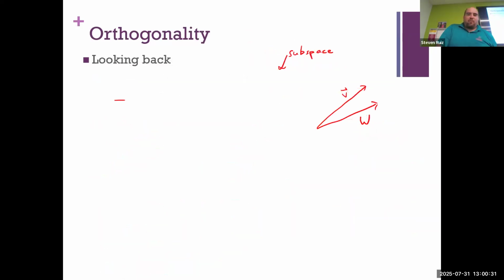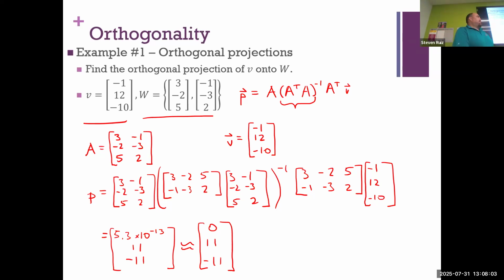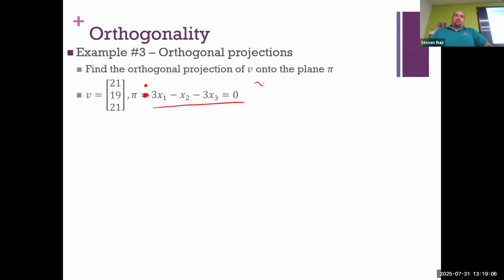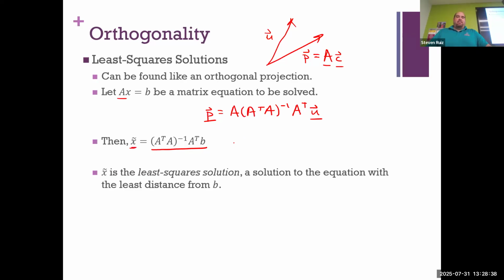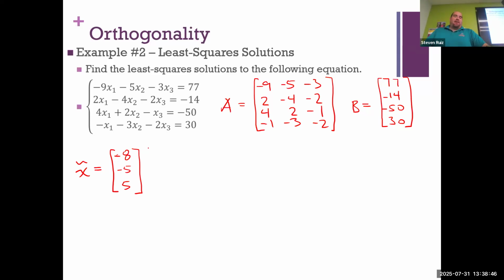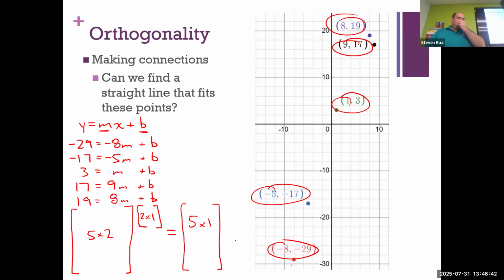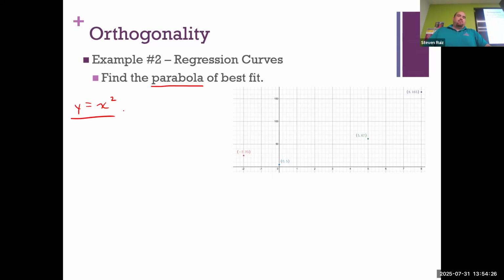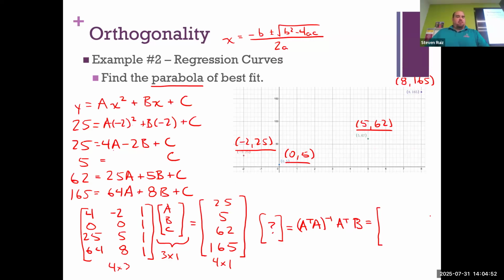MAT 242 - Summer 2025 - July 31, 2025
0:00:00 - Section 6.3: Orthogonal Projection and Closest Vectors
0:22:40 - Section 6.4: Least-Squares Solutions
0:40:00 - Section 6.A: Applications